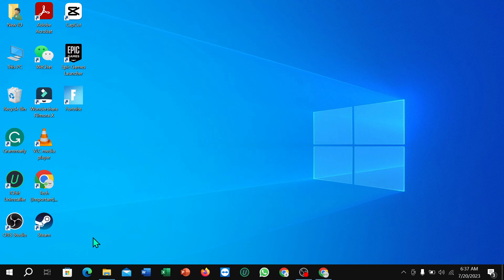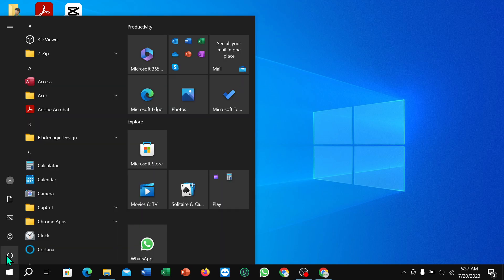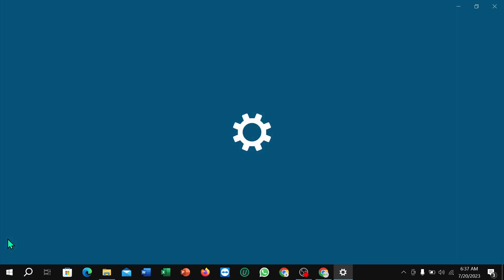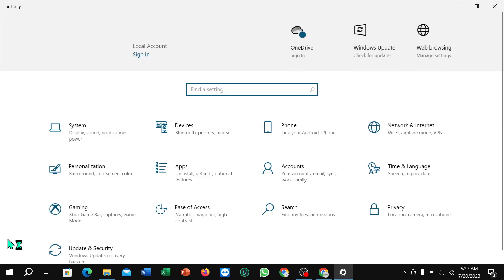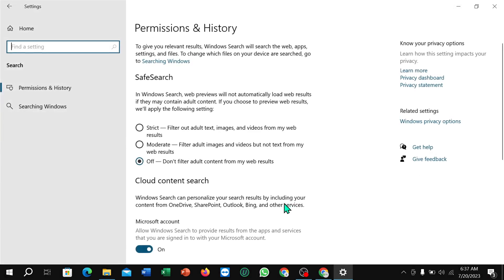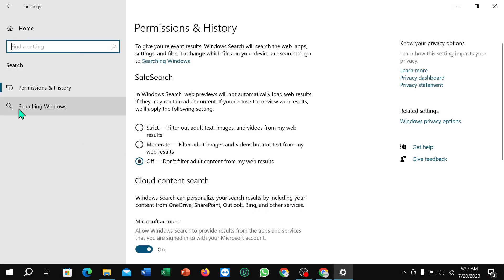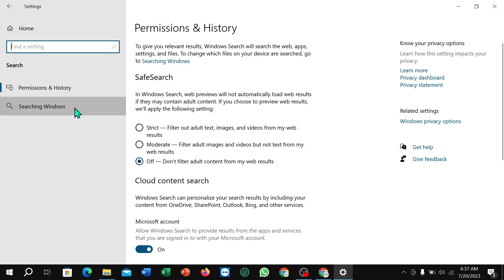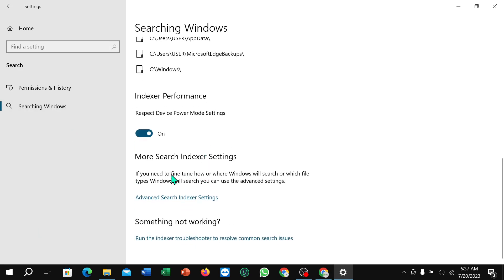How To Turn Off Indexer Performance In Laptop